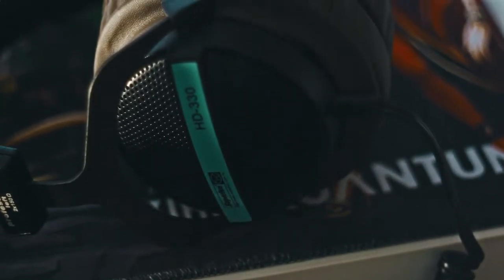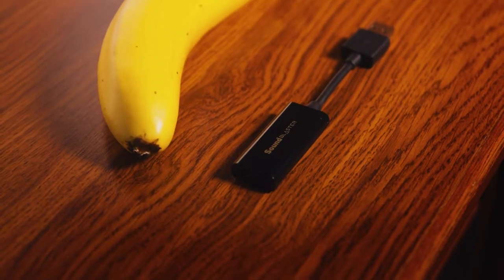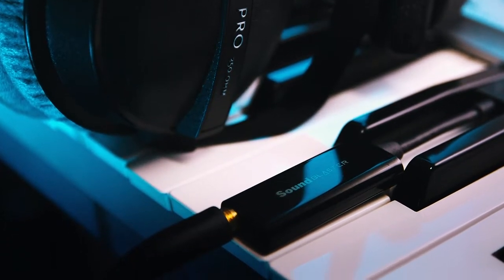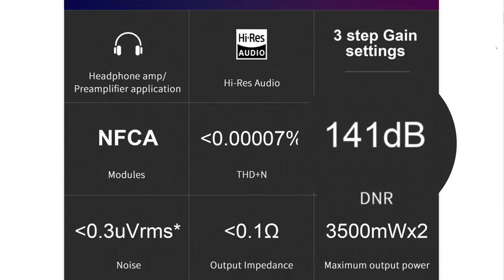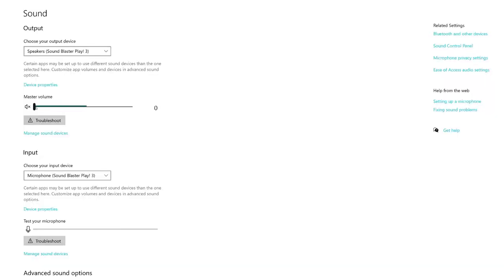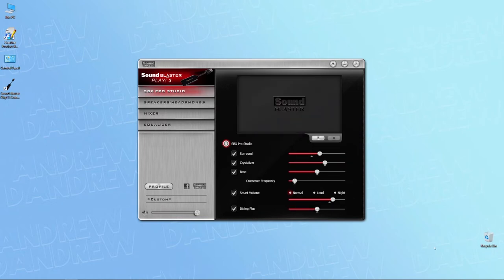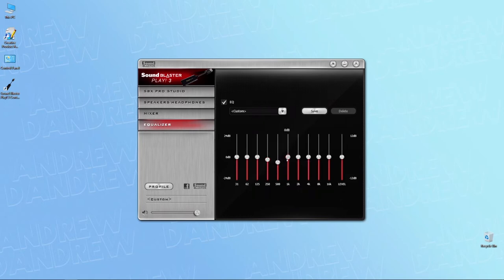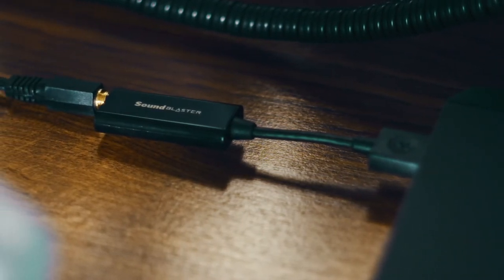The best $25 DAC/AMP for 250 ohm headphones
Get your own Play! 3:
US:
Play! 3

6.5 feet USB Extension cord
Double sided adhesive pads

EU:
Play! 3

3 meter USB Extension cord

Oftentimes, when talking about HiFi, people will agree that cheap means of poor quality. Therefore, a $25 DAC/amp that can power studio headphones up to 300 ohms while sounding great shouldn't be possible. Yet, the Play 3! from Sound Blaster is exactly that - a $25 ($19.99 on sale) USB portable DAC/amp that comes from a reputable brand and claims to be able to drive your 250 ohms Beyerdynamics or 300 ohms Sennheisers. So is there a catch? Let's find out together in this video.

I am Andrew Dandrew, a man on a mission - to search this universe for answers to important existential questions such as why do we eat cake on our birthdays :) Hope you have a great time watching my videos.